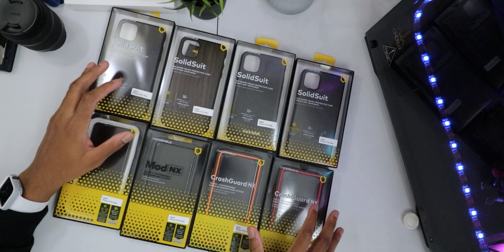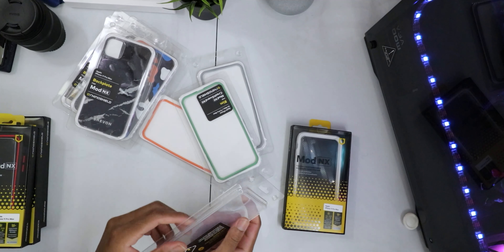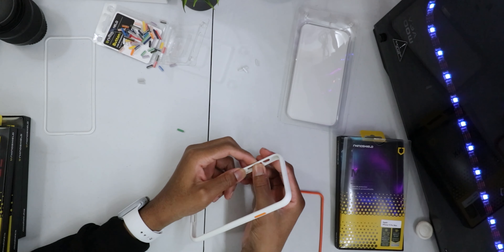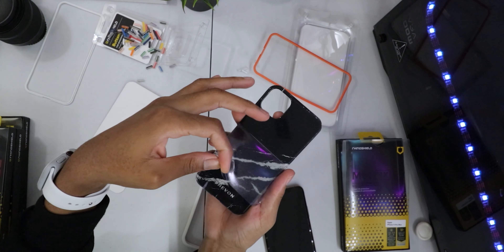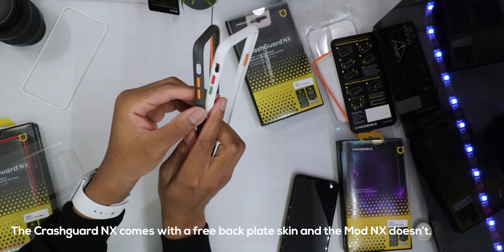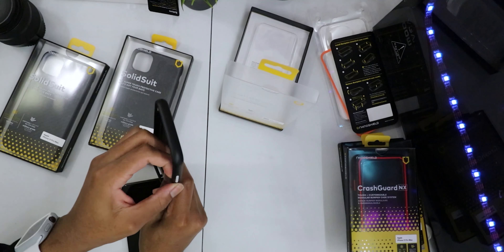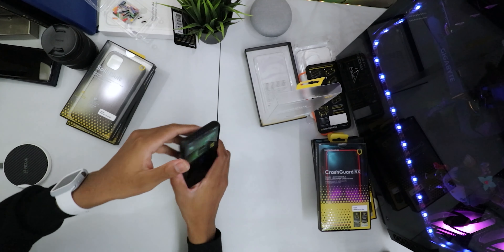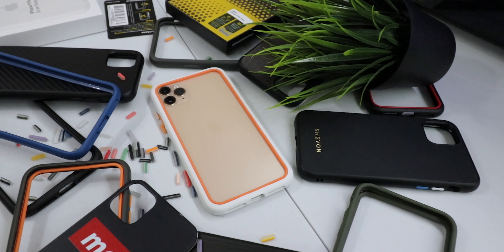RhinoShield iPhone 11, 11 Pro, & 11 Pro Max Case Lineup: Unboxing & First Look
In this video, I unboxed and looked at the latest cases from RhinoShield with their RhinoShield Mod NX
 RhinoShield Solid Suit cases.

A modular case that can have individual elements swapped out, the Mod NX lets you change your case with your style.

Each case consists of a rim or back panel, a bumper, and buttons. You can choose to just rock a bumper, or swap out that rim for a back panel. Each of those above components can be installed in a different colour.

Get your first track free when you sign up to Lickd!